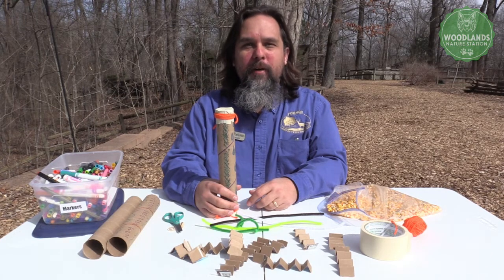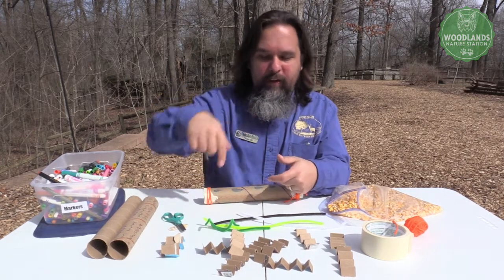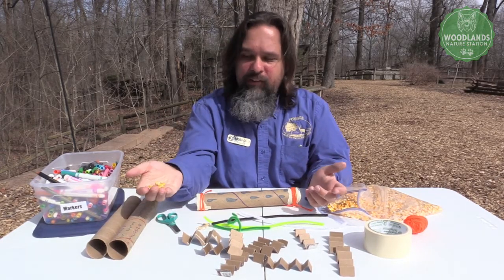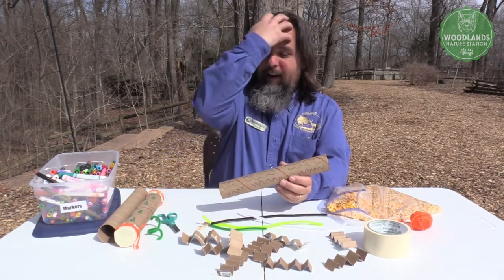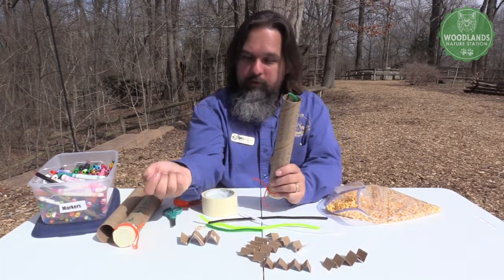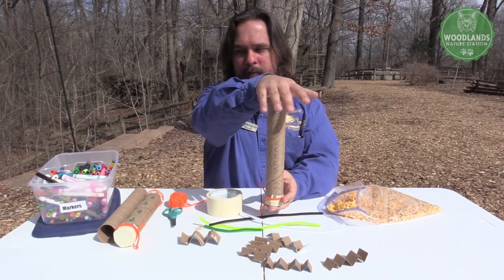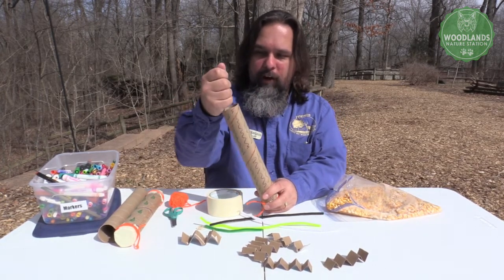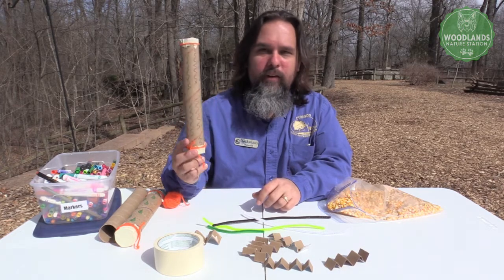Rainstick Craft-Girl Scout Day 2021-Juniors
Join Woodlands Nature Station naturalist Nickolaus on Girl Scout Day 2021 as he teaches you how to make your very own rainstick! This video is designed for Junior Girl Scouts, but all are invited to watch and particpate!

Nestled in the woods between Hematite and Honker Lakes, the Woodlands Nature Station is located in Land Between the Lakes National Recreation Area. Nature Station’s Interpretive Naturalists serve as LBL’s go to specialists for wildlife in LBL, covering topics such as native gardening, conservation, and the local flora and fauna. The facility also houses 50+ native rescued animal species such as endangered red wolves, a bobcat, and birds of prey in their “forever homes” providing these injured or orphaned animals a second chance at life and becoming an ambassador for their species.

Follow Woodlands Nature Station on Social Media!